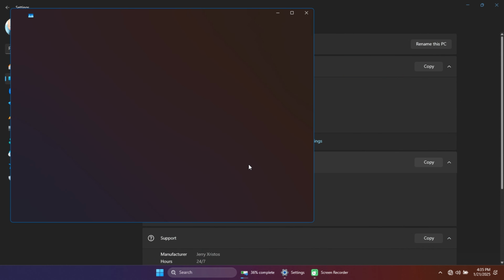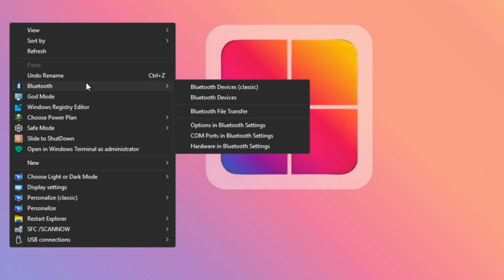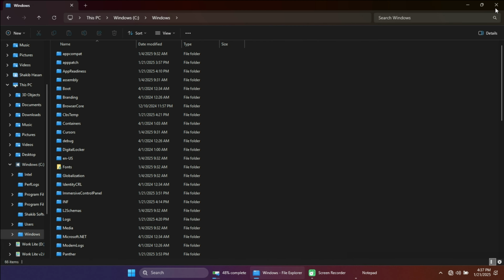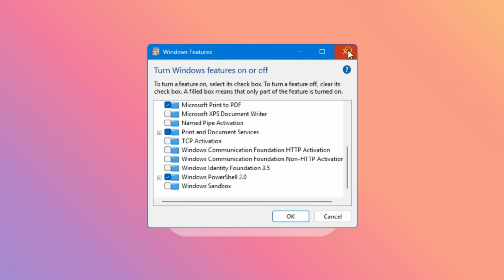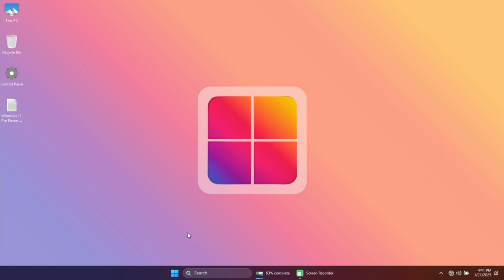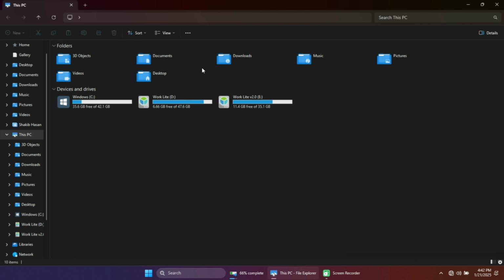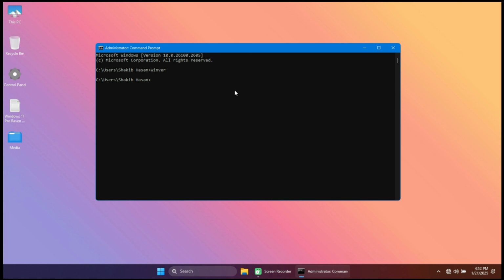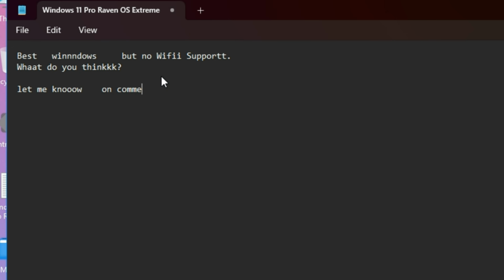Windows 11 Pro Raven OS Extreme Lite 24H2 - Best Custom Windows or no use